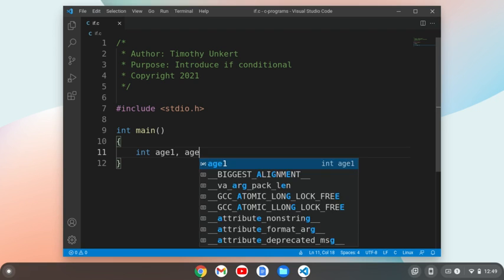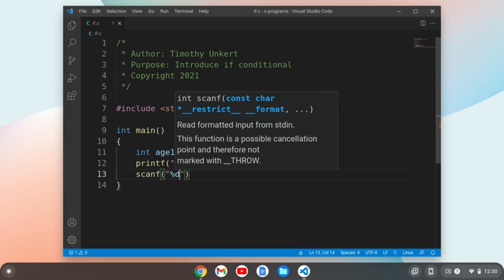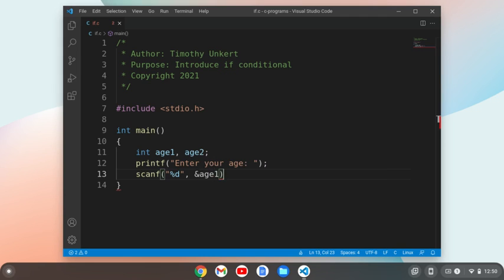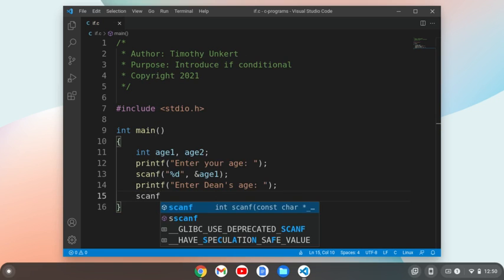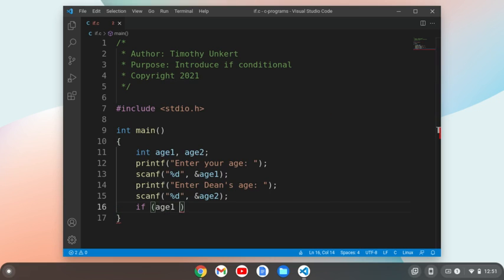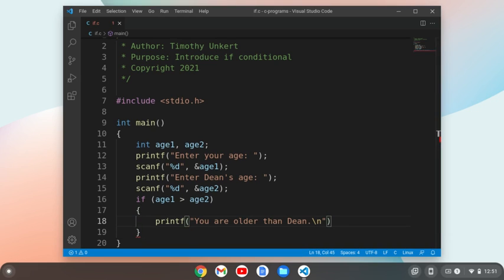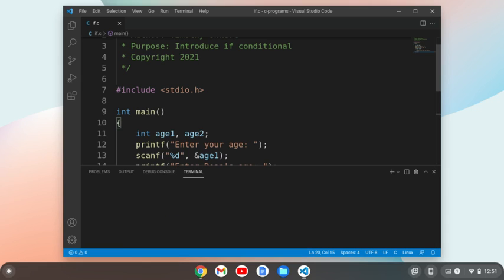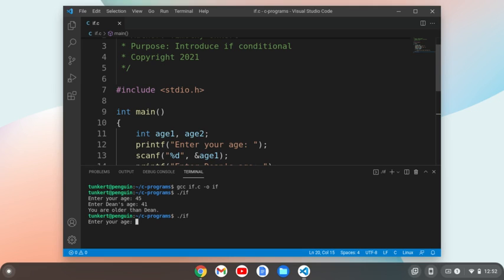C Programming Tutorial - If Conditional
In this C Programming Tutorial I discuss the If Conditional.